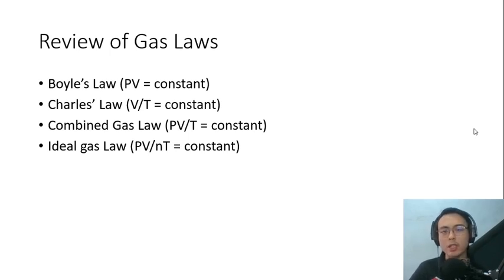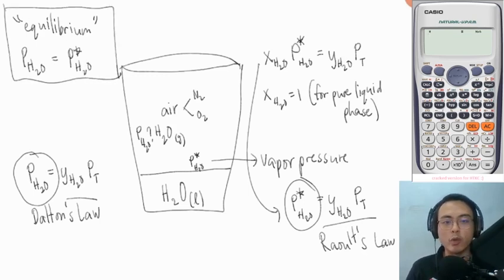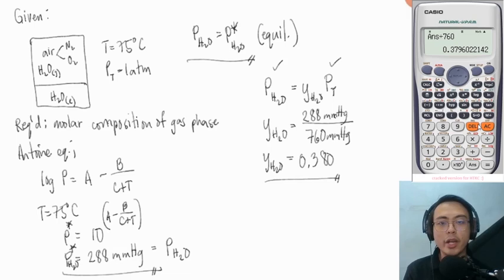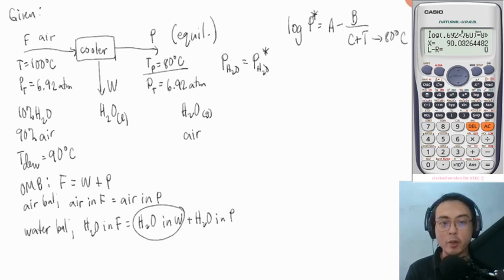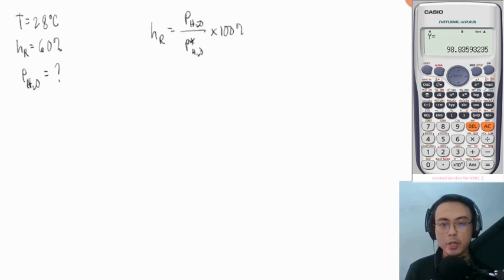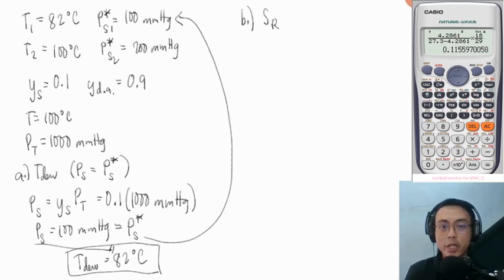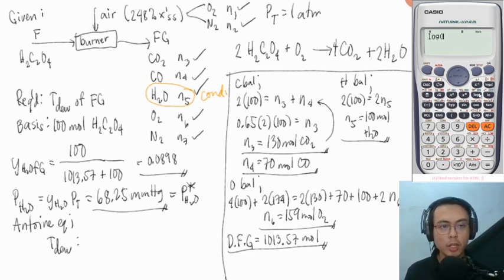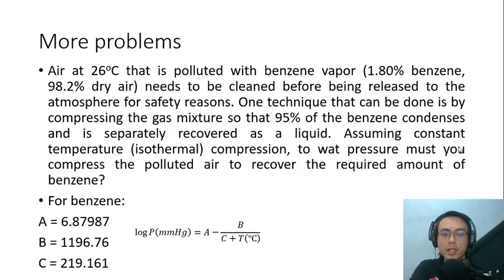Lesson 10 Gas Mixtures with one Condensable Component